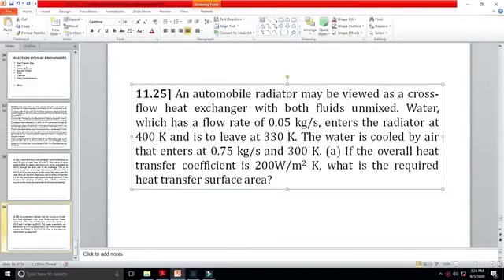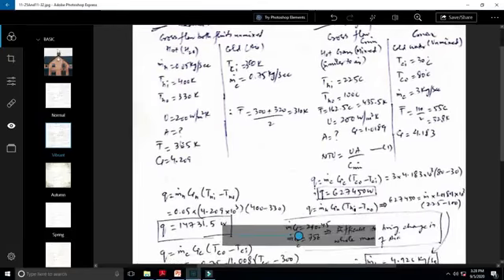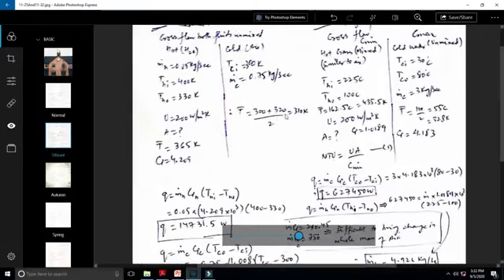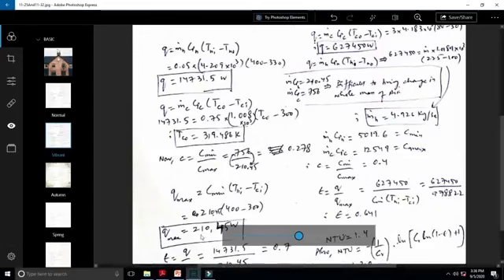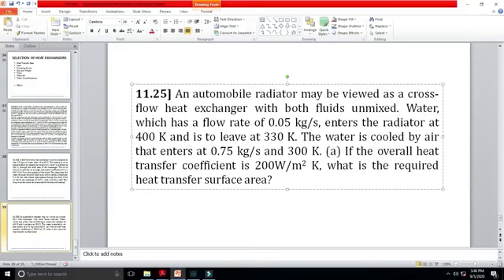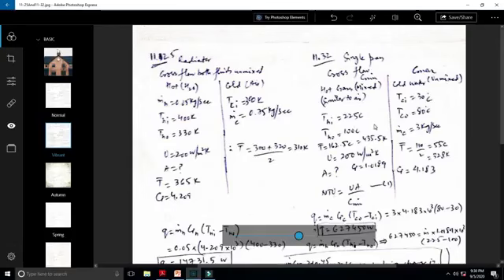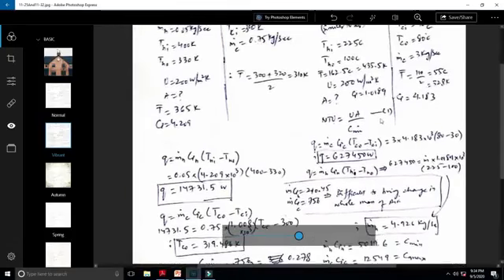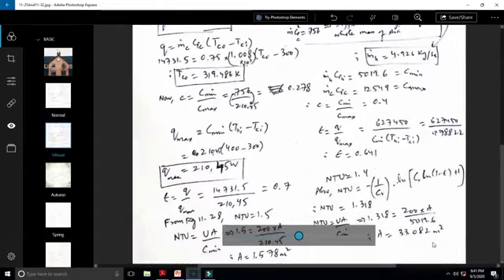Heat Exchanger Numericals Part 2